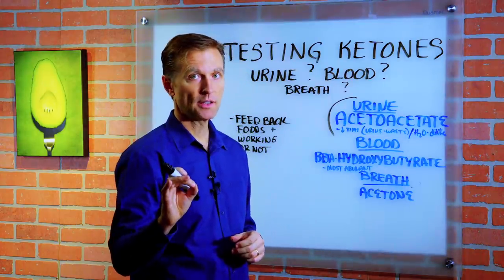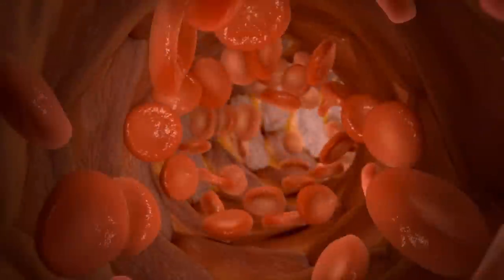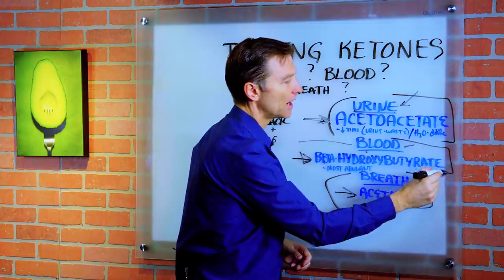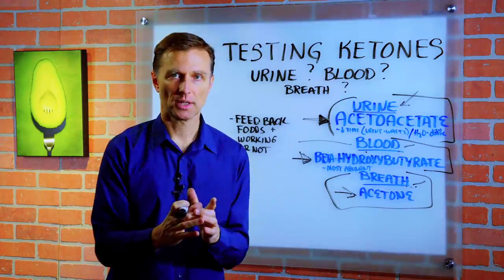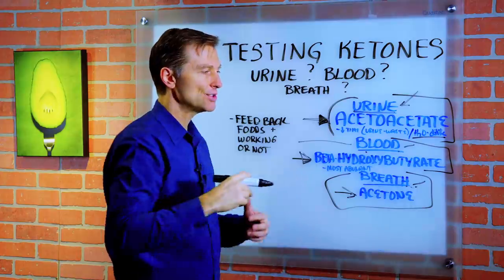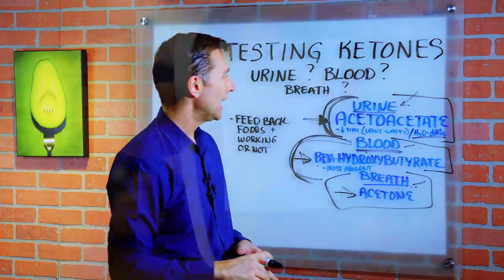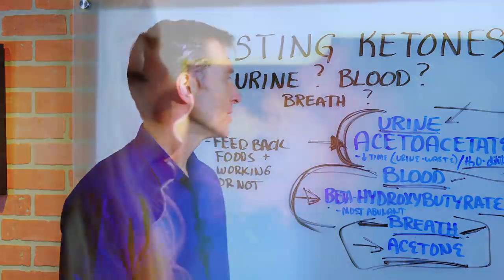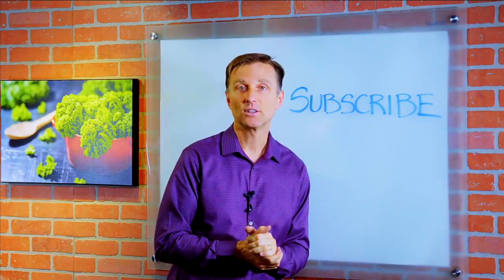Different Ways of Ketone Testing with Urine, Blood or Breath – Dr. Berg Types Of Ketones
Dr. Berg talks about the best way to check on ketones when you are first starting out doing ketosis. Ketones are the byproduct of fat fuel and the body like ketones better than glucose because it is a more efficient fuel.

Three Different Methods with Three Different Types of Ketones
1. Urine (Acetoactetate)
Pros: It is very inexpensive compared to the two methods. And you can have the ability to test yourself through the day and determine what bumps you out of ketosis with foods.
Cons:
• The problem with this is when you become efficient and you adapt where your body is using more ketones, you are going to see less and fewer ketones showing in the urine.
• If you drink too much water, it will dilute the urine and it will affect your results.

2. Blood (Beta-Hydroxybutyrate)
Pros: This is the most accurate way to check ketones. You will test the type of ketone that is the most abundant ketone in the body.
Cons: Expensive

3. Breath (Acetone)
Pros: You can buy this one time and you can test it over and over again.
Cons: It is expensive. And over time when you do this, you can see less of these specific ketones simply because your body is utilizing this fuel source more and more.